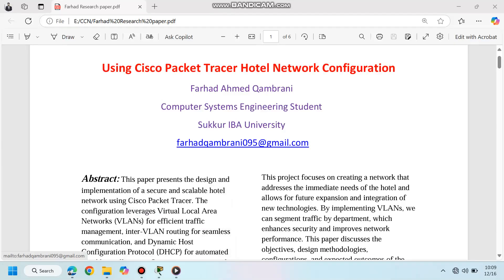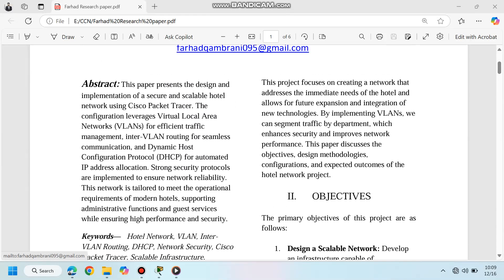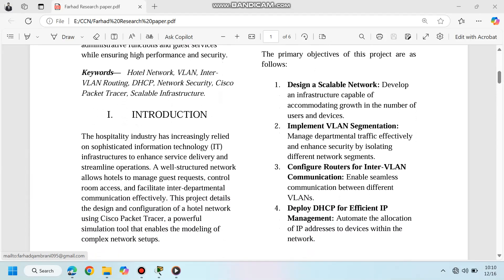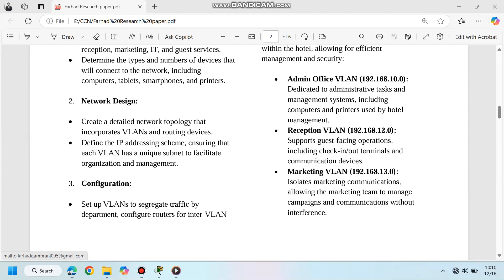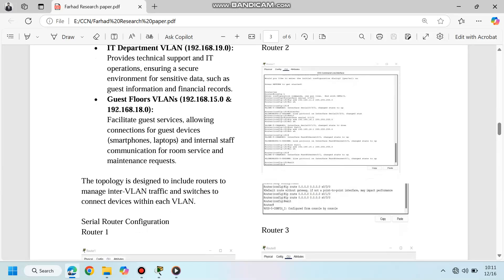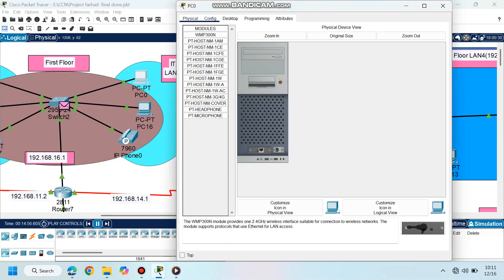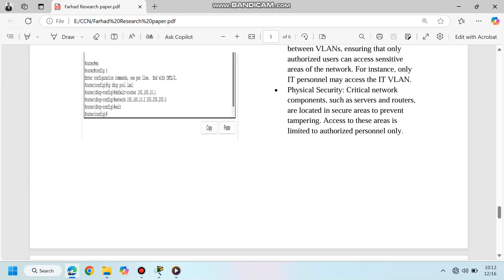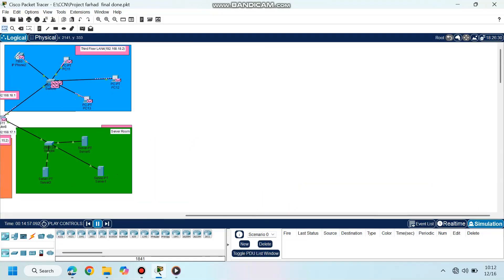Using Cisco Packet Tracer Hotel Network Configuration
In this video, I’ll show you how to design and configure a secure and scalable hotel network using Cisco Packet Tracer. From VLAN segmentation and inter-VLAN routing to efficient IP management with DHCP, this project ensures smooth communication, robust security, and future expansion capabilities. Watch as we simulate and test the network setup, showcasing how to enhance hotel operations with reliable IT infrastructure.